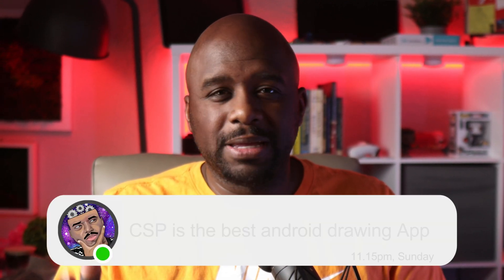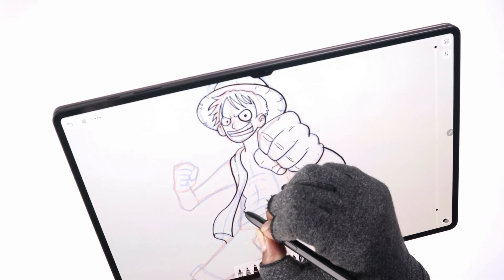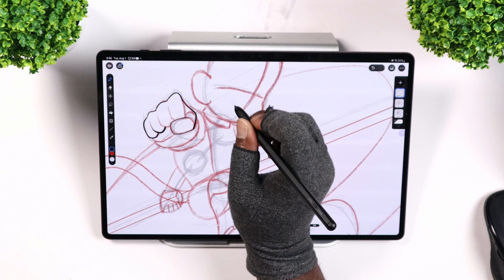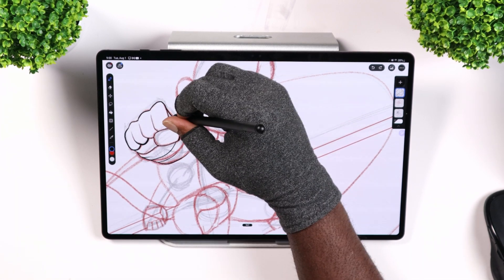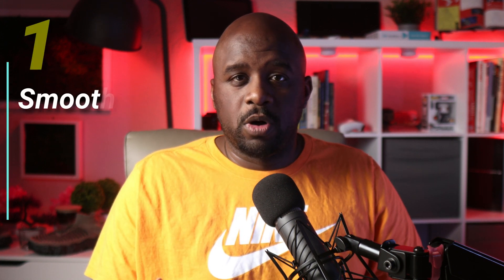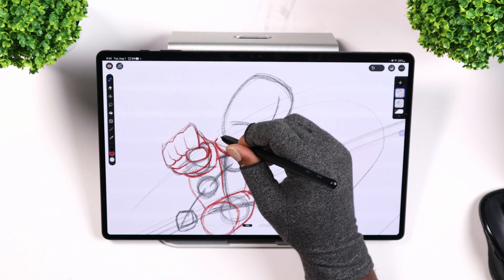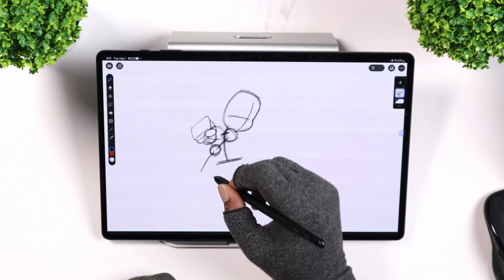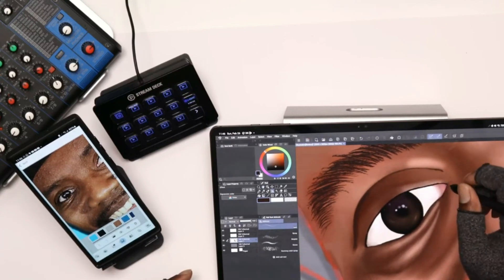clip studio paint on android is built different here's why.....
🎨 Clip Studio Paint on Android is Better - See Why! 📱🖌️

Get ready to witness a game-changer in the world of digital art! In this video, we delve into the remarkable features and undeniable advantages that make Clip Studio Paint on Android stand out from the crowd.

*Beginners Guide to Digital Art*
*Video Resources*

*MY GEAR*
*Drawing Tablets*

(Wacom One)

(Cameras)
*Canon M6 markII

(Canon M50)
*Audio*
(ViVO Mic Stand)

(Yamaha mg10xu)

(Rode Procaster)

(Light and Camera Mount)

(NZXT Computer Case)

(EVGA Power Supply)

(CPU COOLER)

(WD 6TB External Hard Drive)

(Nvidia Geforce RTX 2060s)

(Music)
*T-Pain